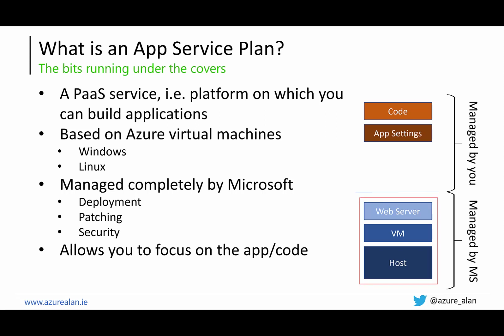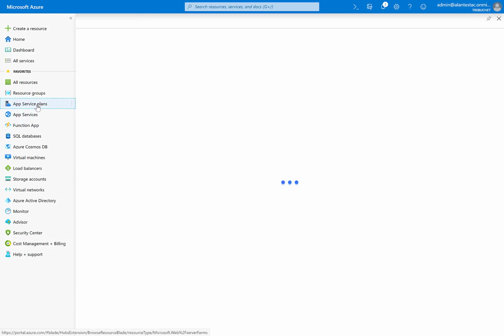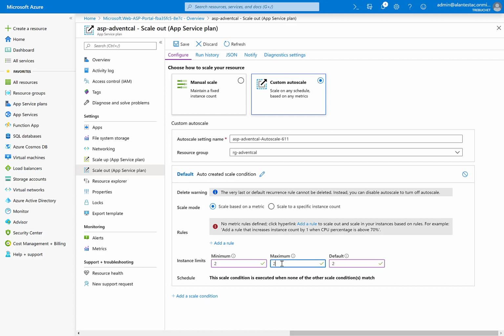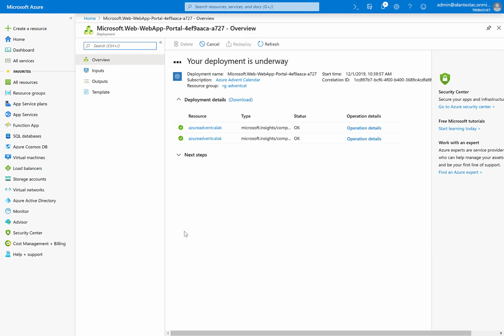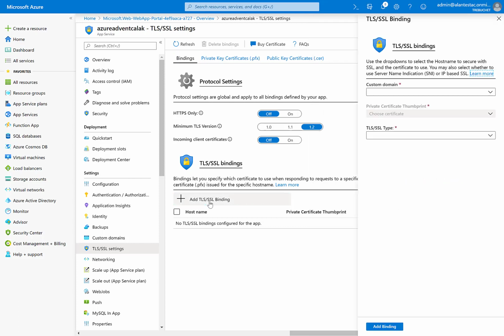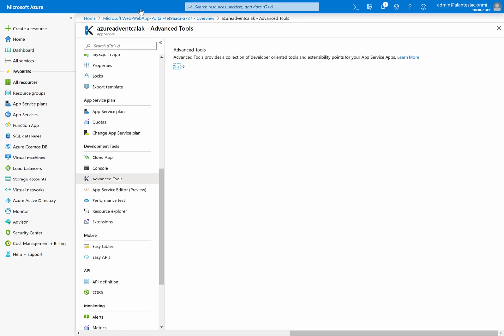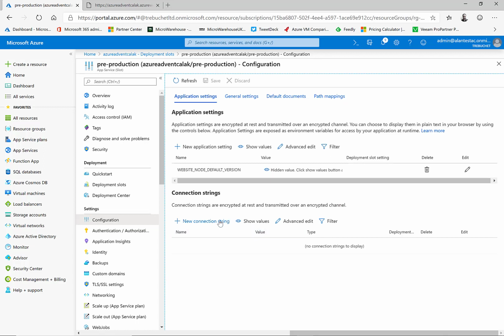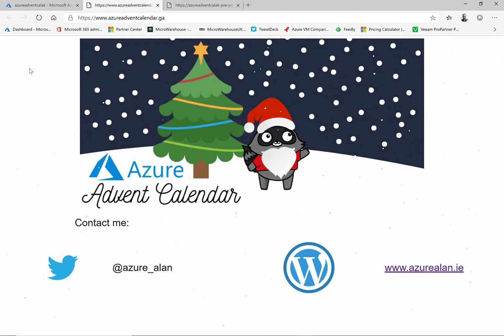Day 5 - Azure Web Apps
Today we have Alan Kinane @azure_alan giving us the gift of Azure Web Apps.